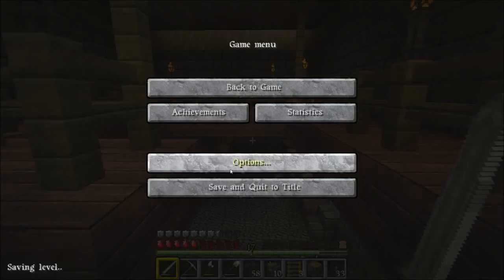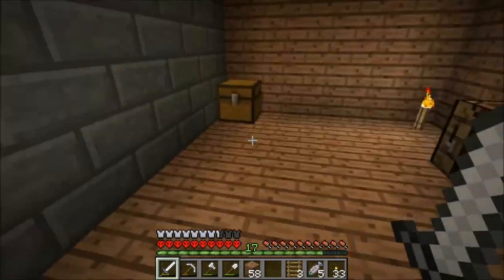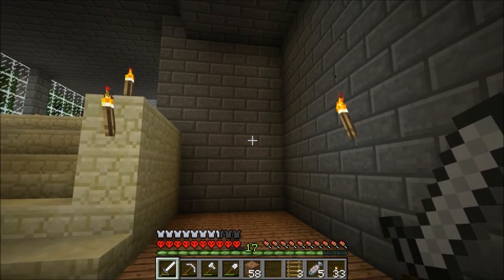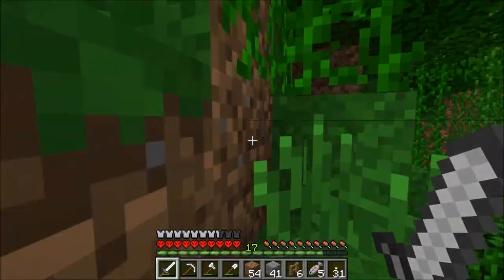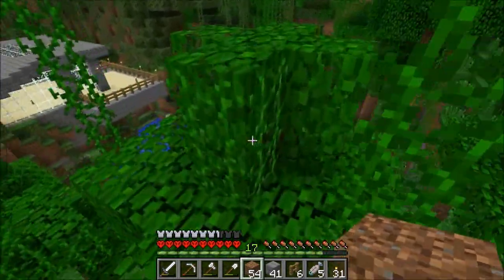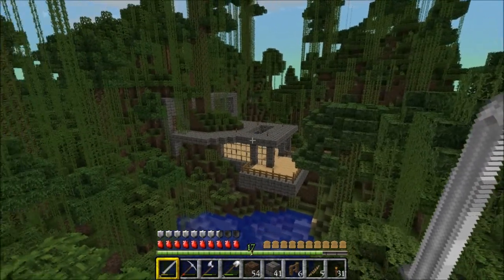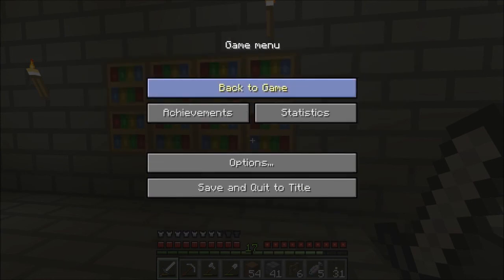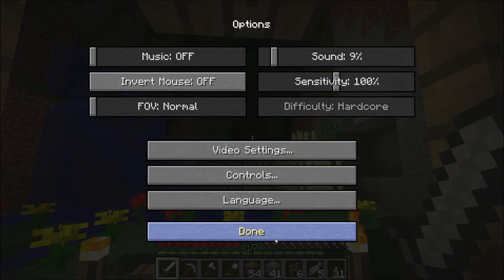Minecraft: On The Block Season 2 Episode 6 "Touring the progress on the estate and some planning."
The estate is coming along and I am enjoying the build so far.   I will be working on the tree tower soon.